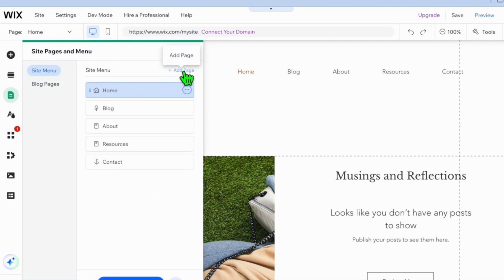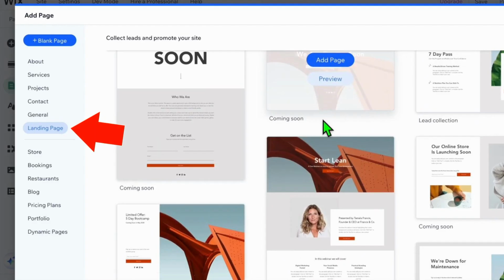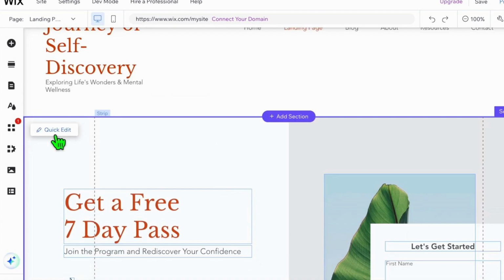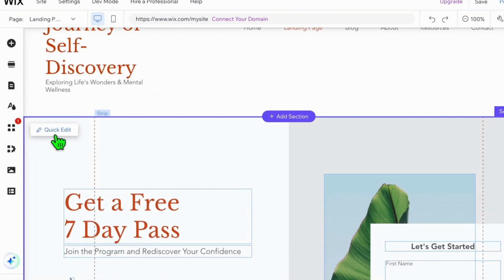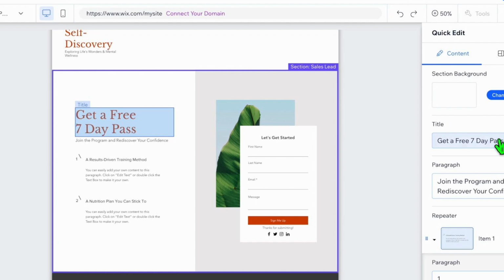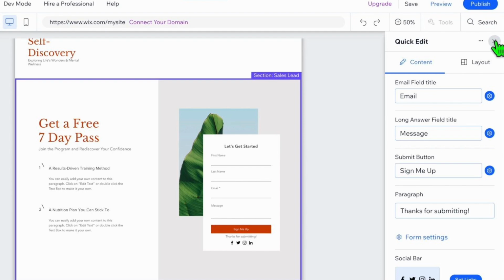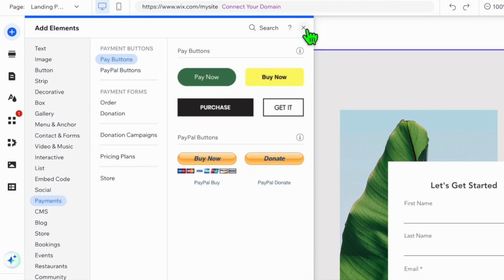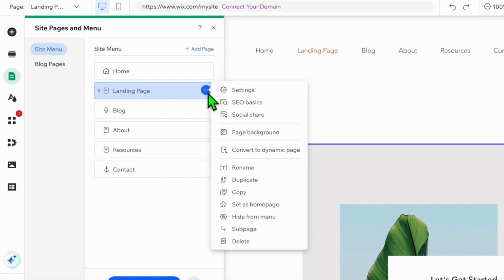How To Create A Landing Page On Existing Wix Website (Easy Guide)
How to Create A Landing Page On Existing Wix Website

In this video I'll show you how to create a landing page in wix. The method is very simple and clearly described in the video. Follow all of the steps & create a landing page in wix